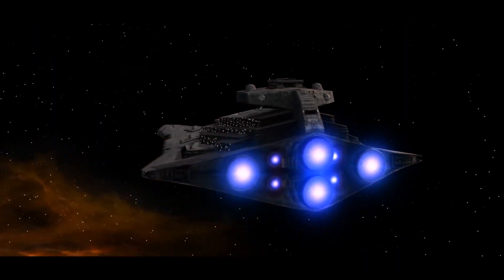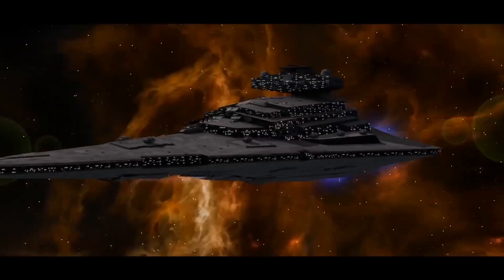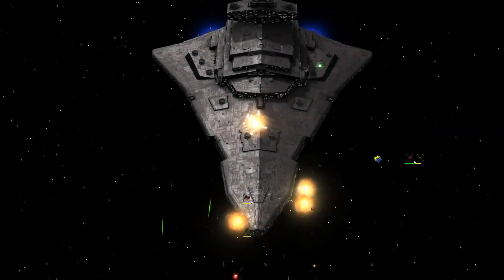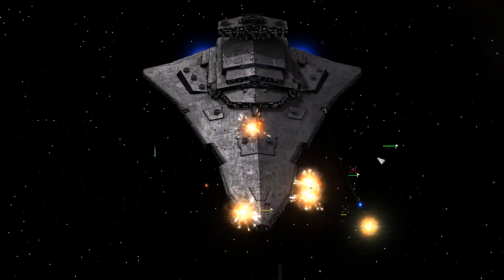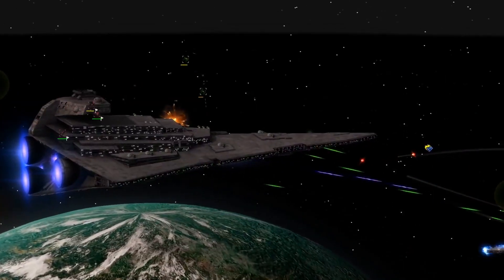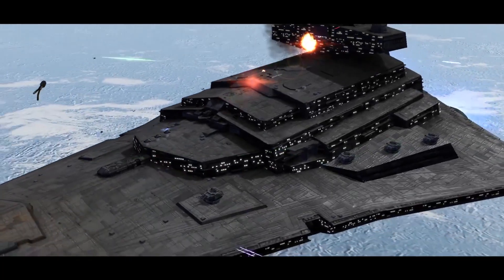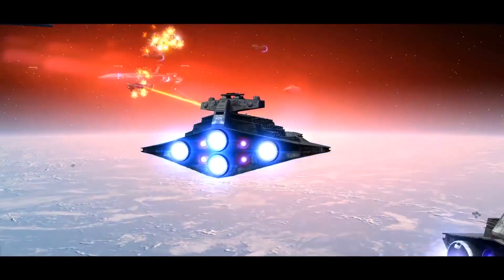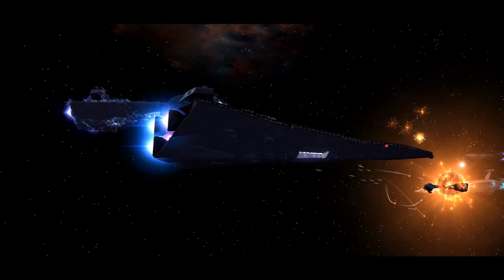How POWERFUL is this Imperial Star Destroyer-III?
In the game Star Wars Empire at War, there is a popular mod called Awakening of the Rebellion, and in that mod there is a fanon ship called the Imperial Star Destroyer-III otherwise known as an ISD-III. And it is a completely new design that fixes most of the fundamental flaws of the standard Star Destroyer.